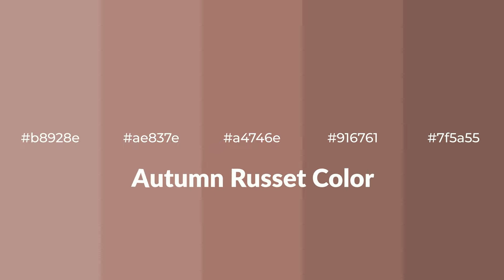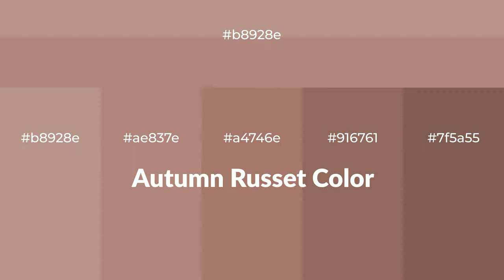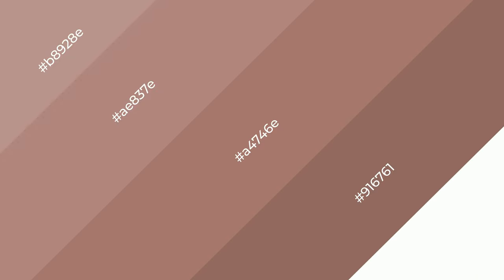Shades & Tints of Autumn Russet color a4746e A Warm Red color #916761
Shades of Autumn Russet color a4746e Warm Shades of Autumn Russet color with Red hue for your project!

Shades
Hex 916761

Tints
Hex ae837e

Autumn Russet is a warm color, and it emits cozier and active emotion. Warm colors are symbols of warmth, fire, heat, and sunshine. It also evokes joy, passion, love, and even anger emotions. You can see them used in Restaurants and Gyms.